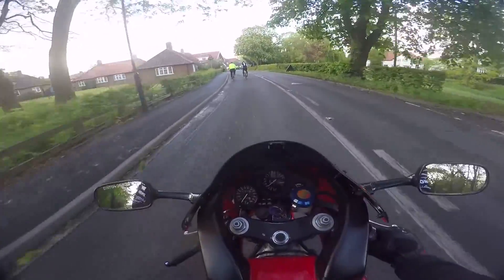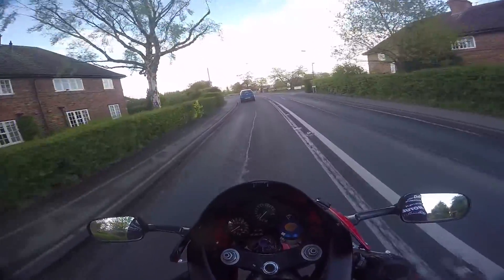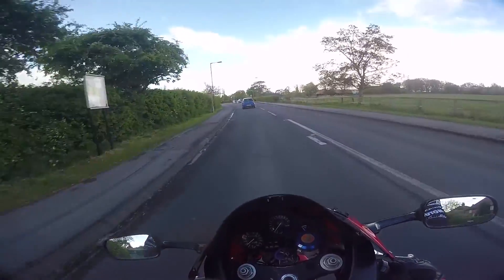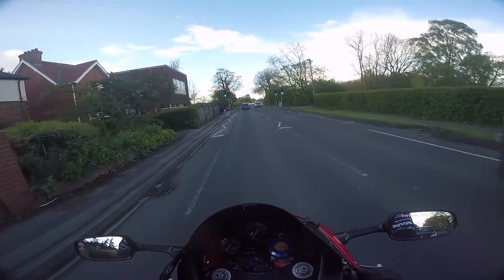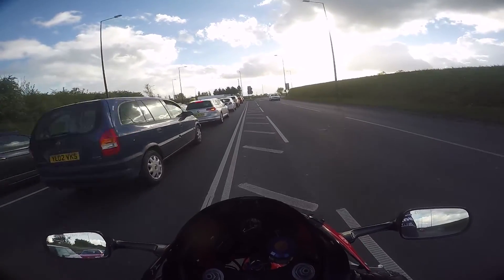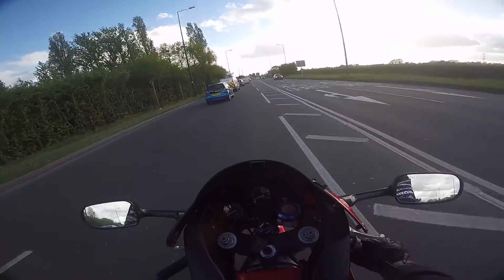Goodbye Old Friend..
Check Out the Facebook page for behind the scenes and extra content!

Also thank you very much for watching the video